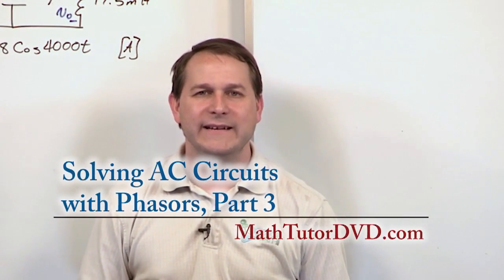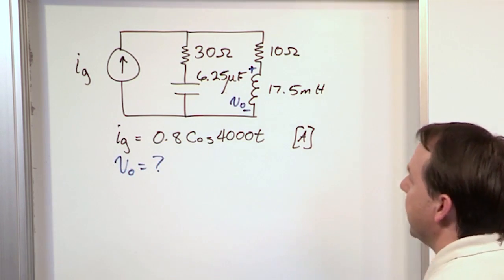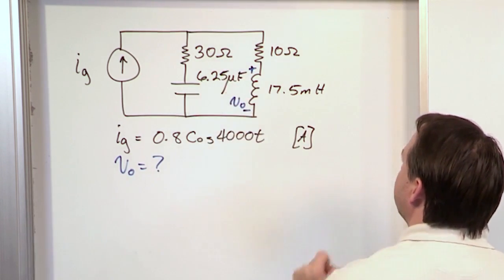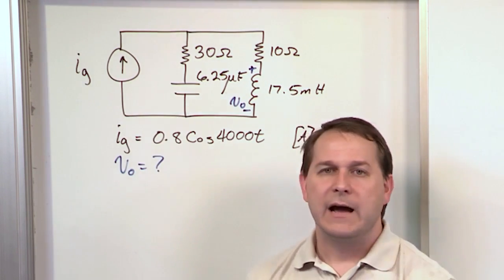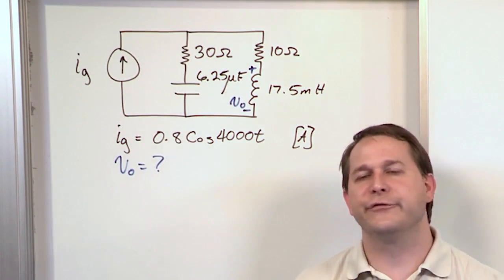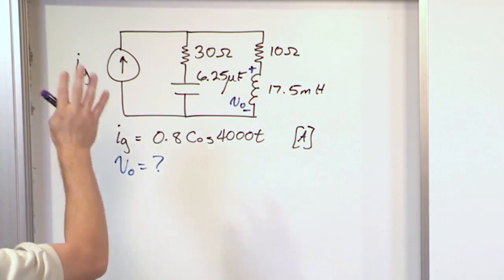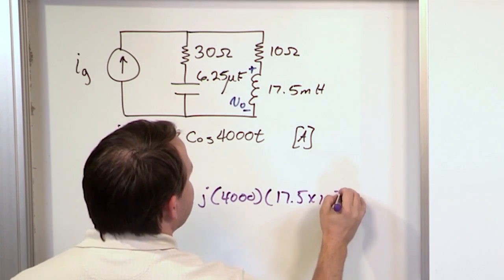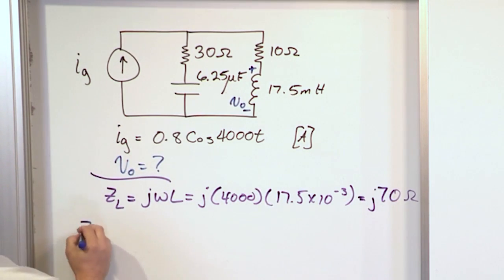Lesson 18 - Solving Ac Circuits With Phasors, Part 3 (AC Circuit Analysis)